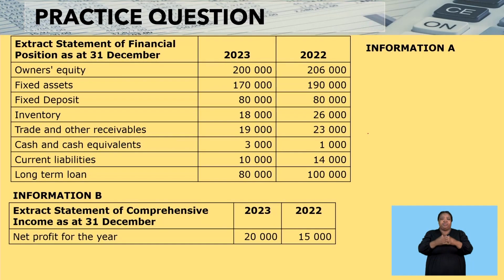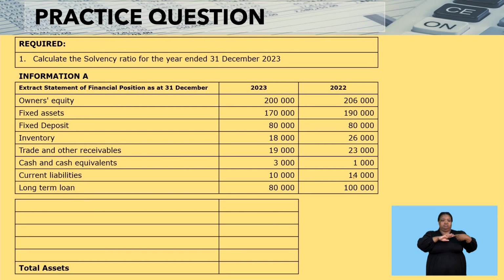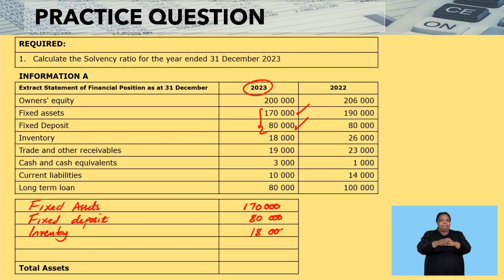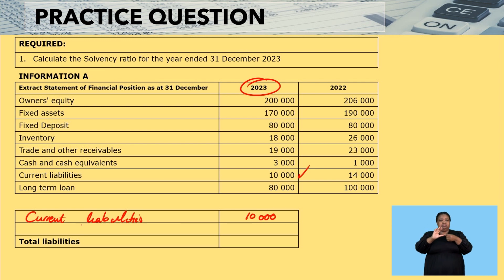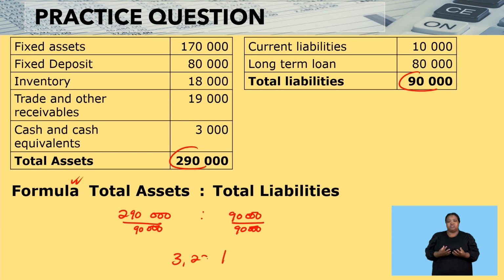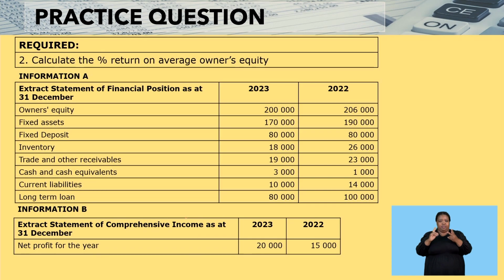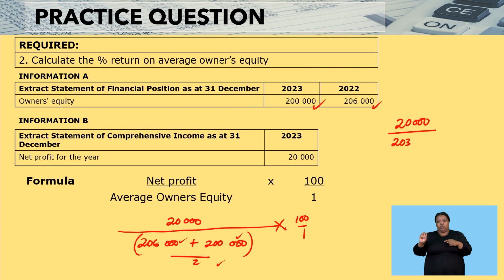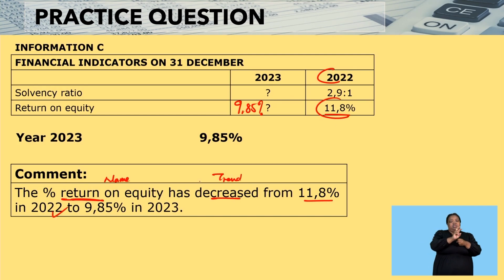Analysis and Interpretation of Financial Ratios Video 2 Segment 1